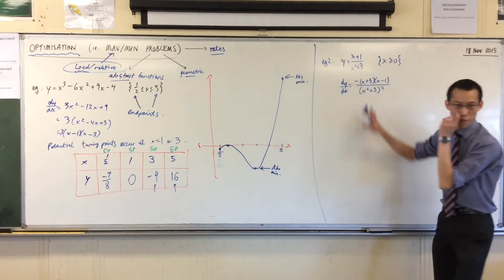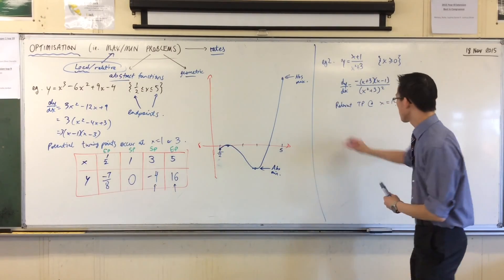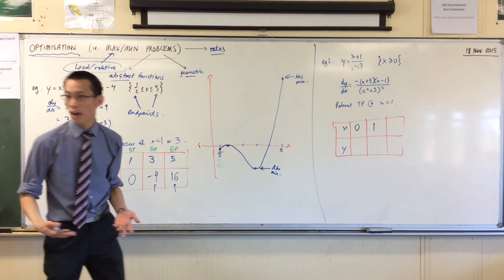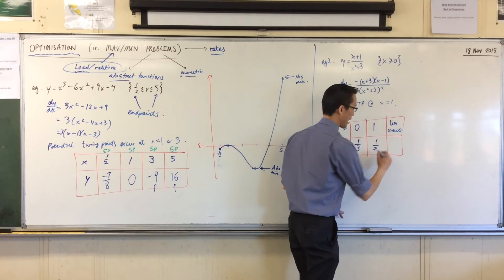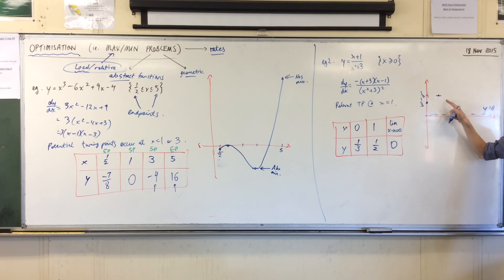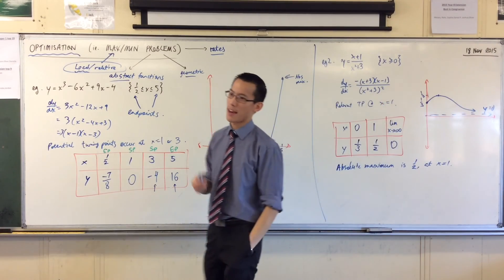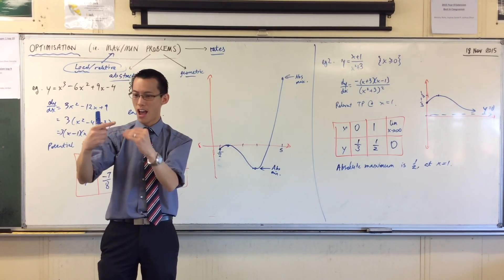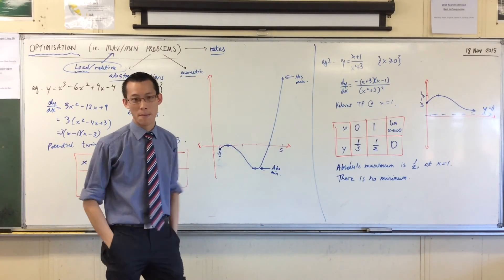Max/Min Problems (3 of 3: Finding the Maximum point of more complex equations)